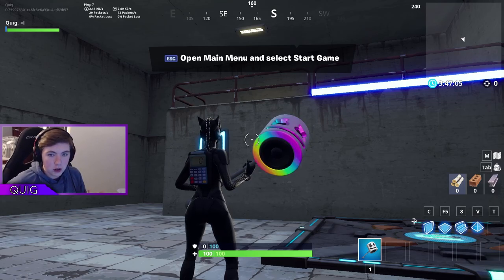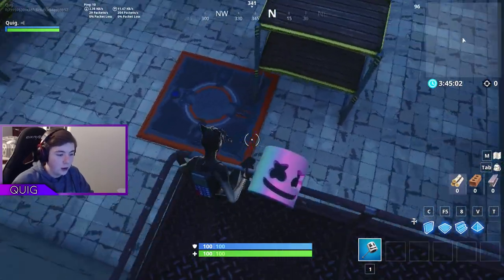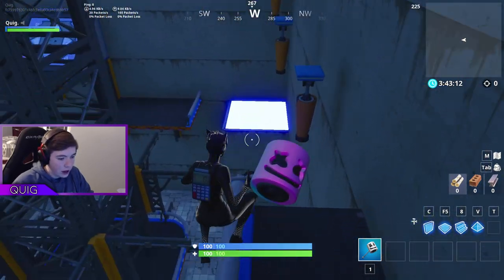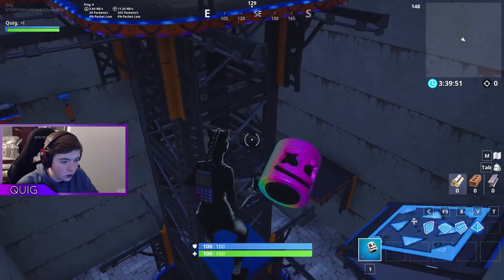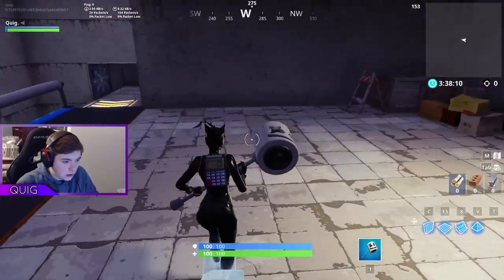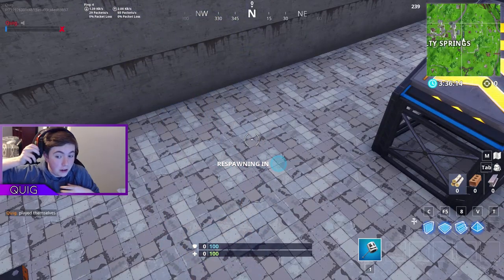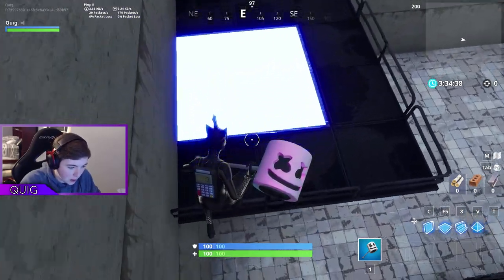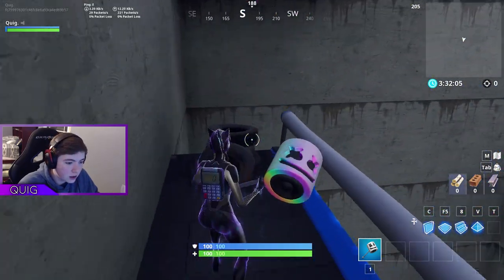THE CRAZIEST FORTNITE PARKOUR MAP! (Fortnite Creative Portal Map)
My Gear!